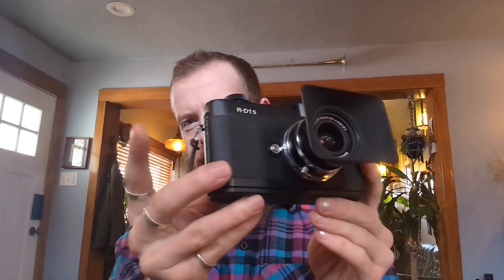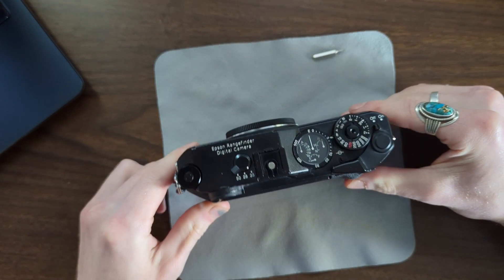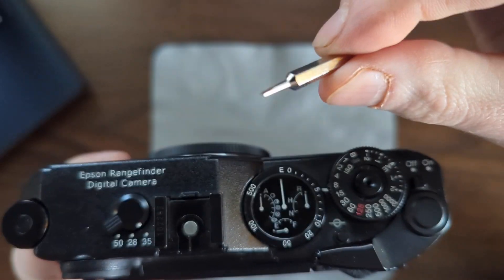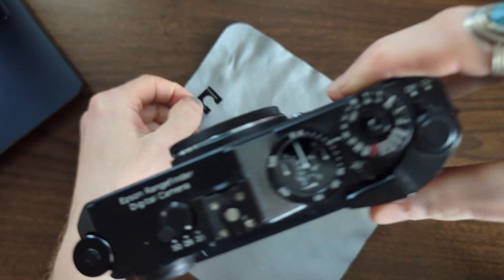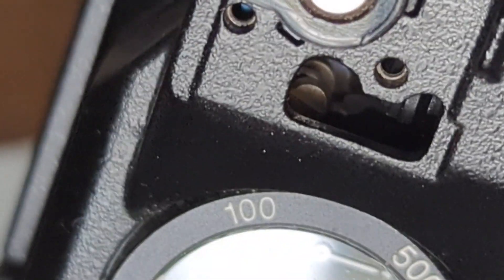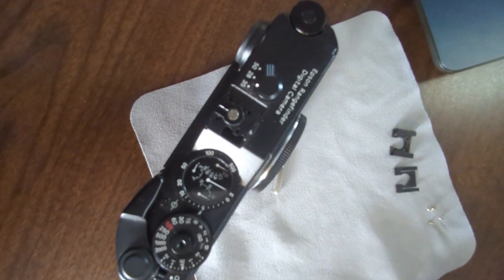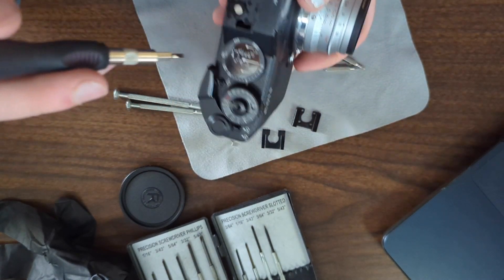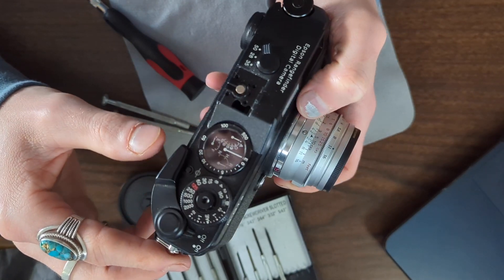DIY Epson R-D1S Rangefinder Adjustment (Vertical Misalignment)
If you're Epson R-D1 or R-D1S Rangefinder viewport is out of vertical alignment, I'll show you how to fix it at home without spending hundreds of dollars and waiting weeks for a repair shop. Do at your own risk and watch the whole video before you get started.